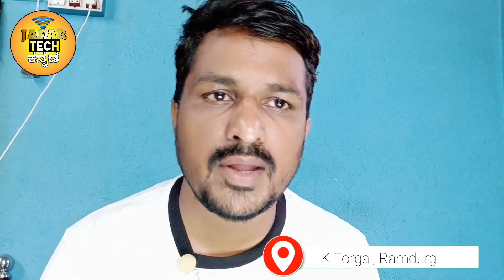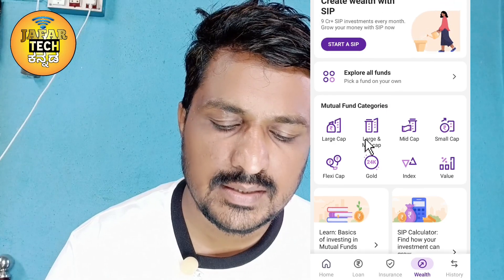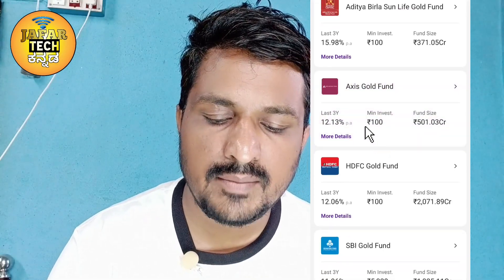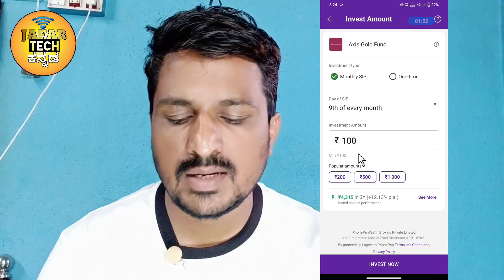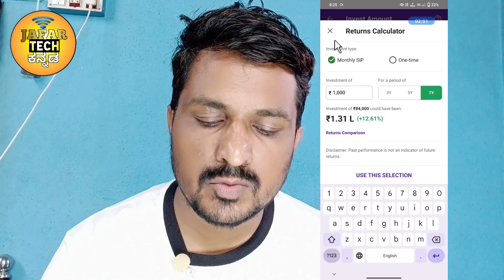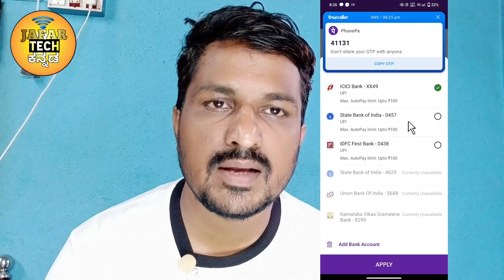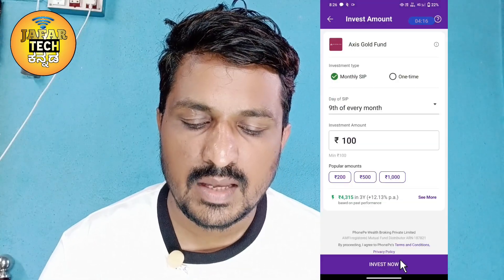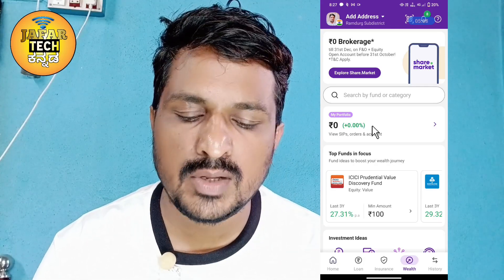How To Invest Money In Phonepe Gold SIP In Kannada.